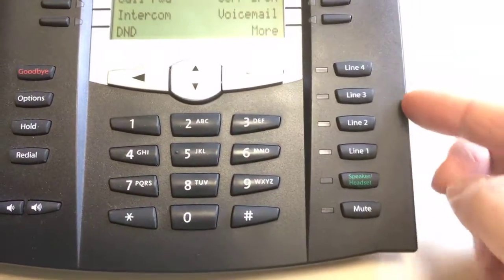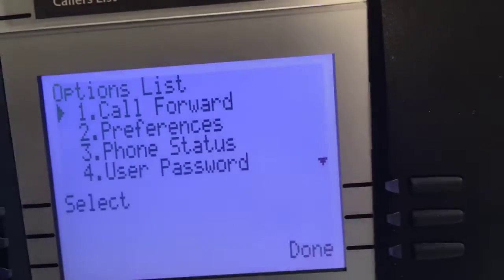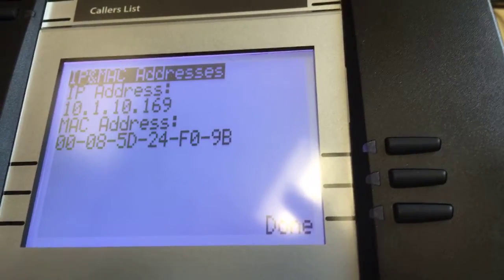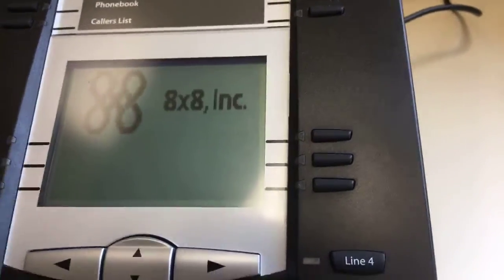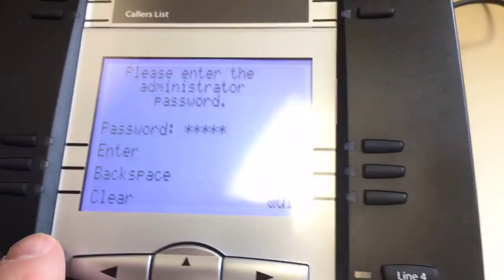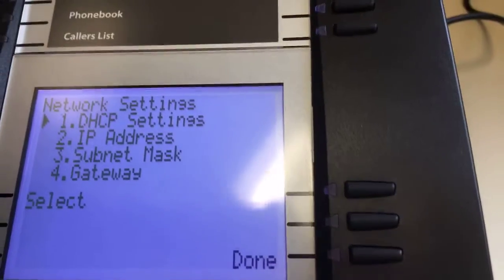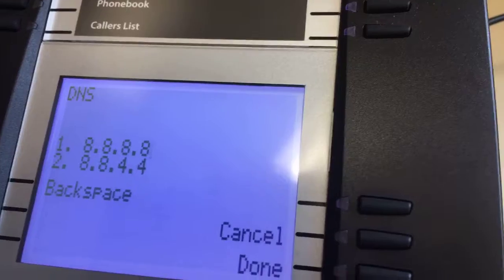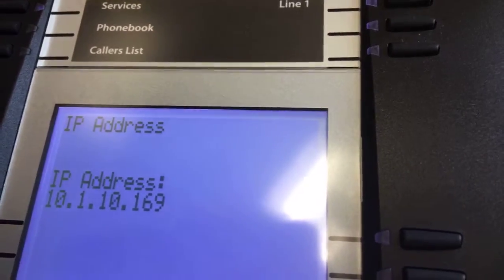IP Phones 1